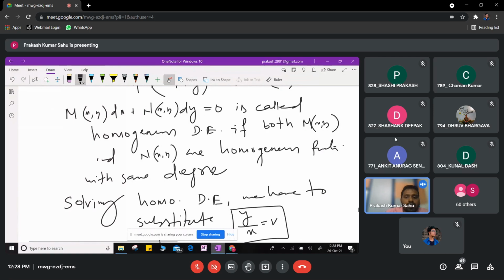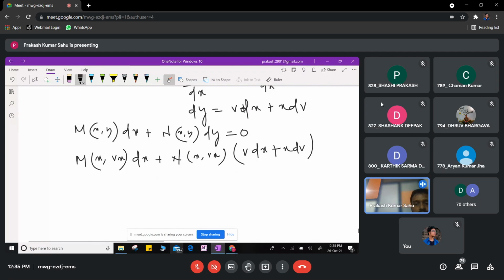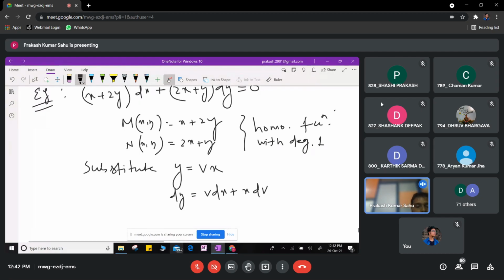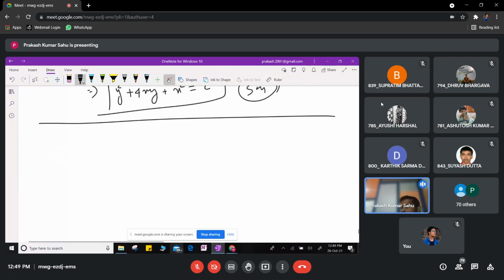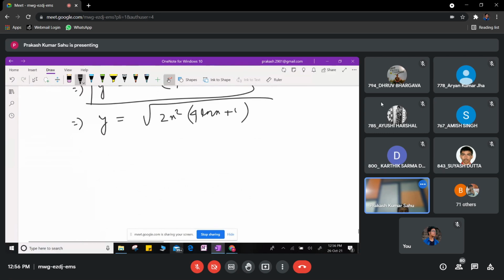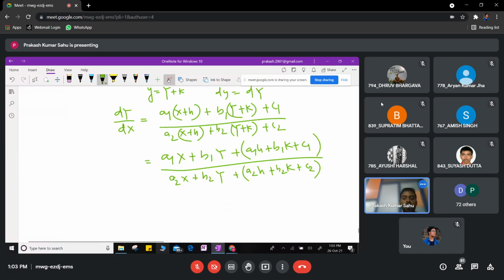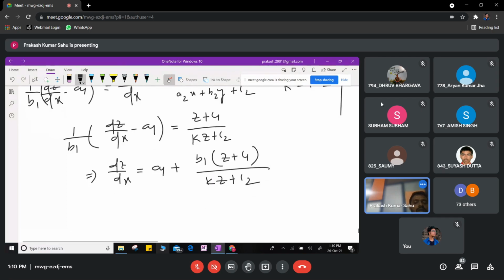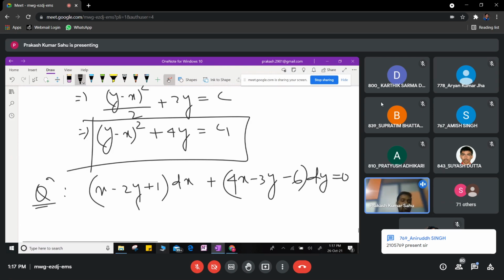MATHS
26TH OCT
TUESADAY